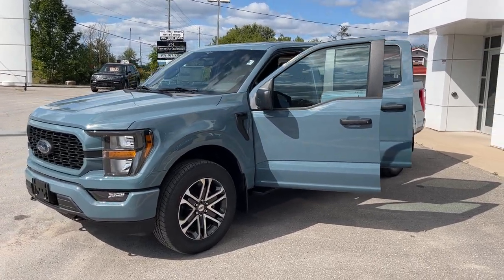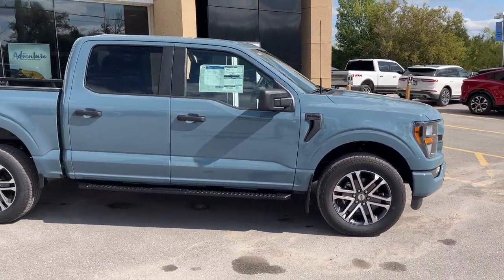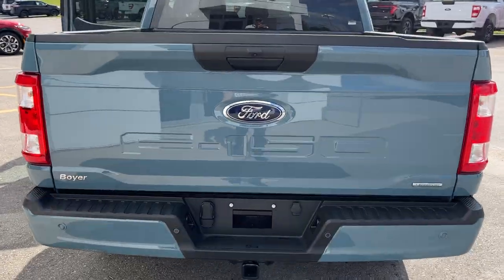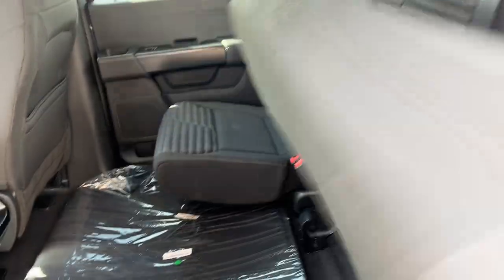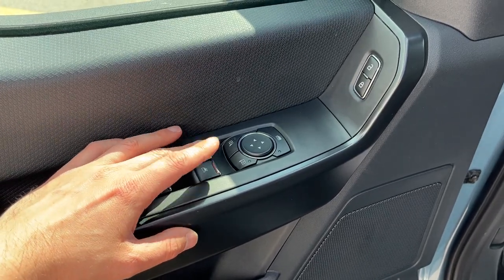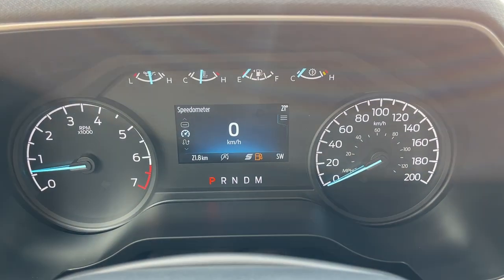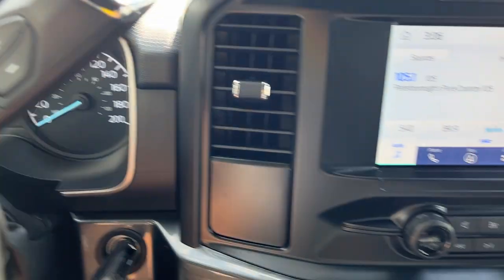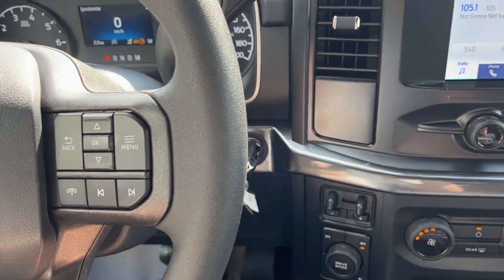2023 Ford F-150 XL 101A 2.7L EcoBoost w/ STX Appearance Package in Area 51 Walk-Around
XL 101A|Area 51 Blue|2.7L EcoBoost|XL STX Appearance Package|20" 6-Spoke Magnetic Pocket Alum Alloy Wheels|All-Terrain Tires|Class IV Trailer Hitch|Integrated Trailer Brake Controller|Tailgate Step|136L Gas Tank|Black Platform Running Boards|Colour Cordinated Carpet|Sirius XM w/ 360L|Unique Sport Cloth Black Interior|Wheel Well Liners|Ford ToughBed Spray-In Bedliner|Remote Start w/ Free FordPass App|And Much More!